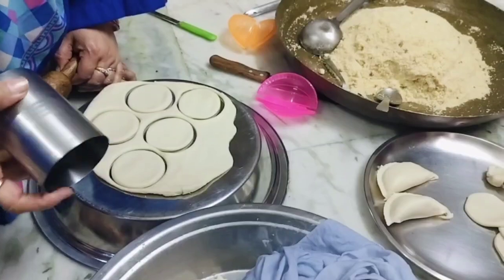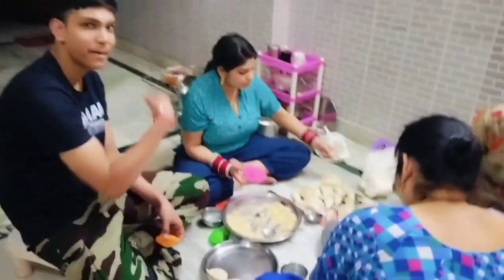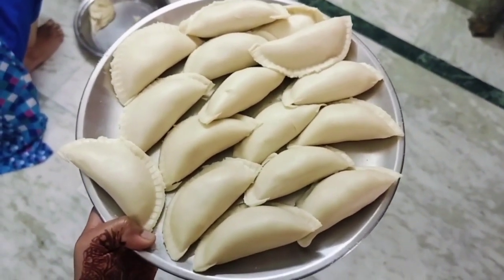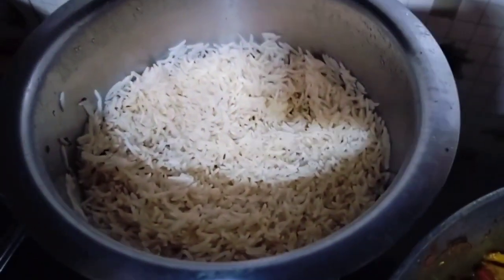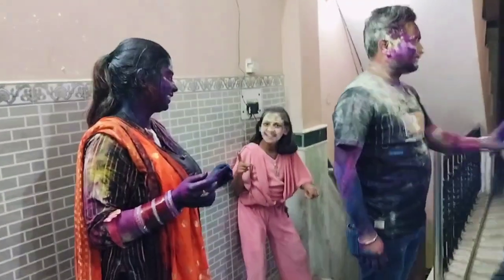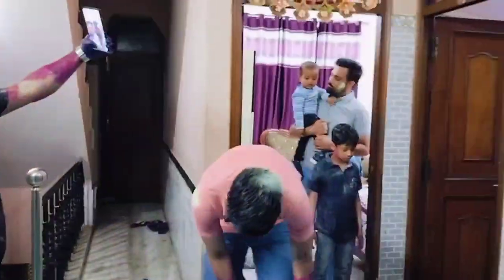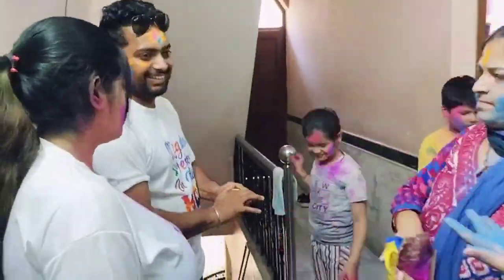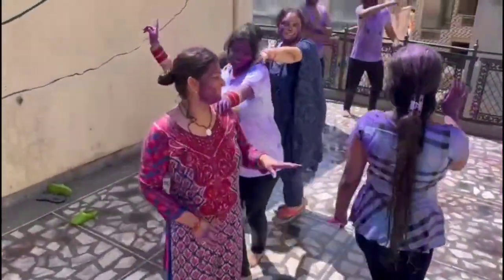Di aur jiju ki pheli Holi 🥰holi #2024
hit likes.

lots of ❤️